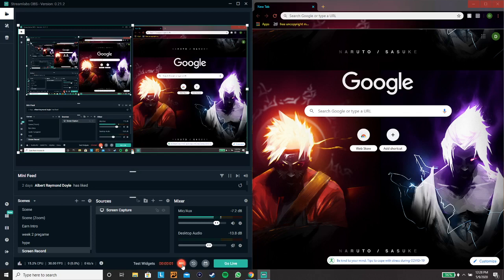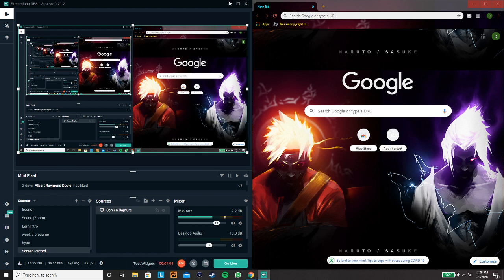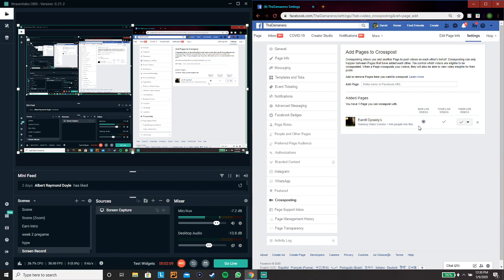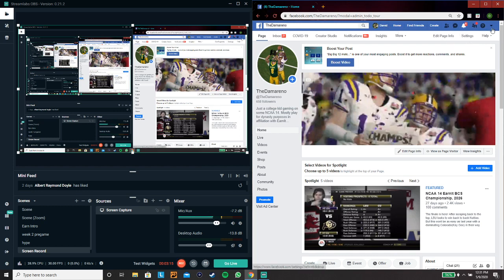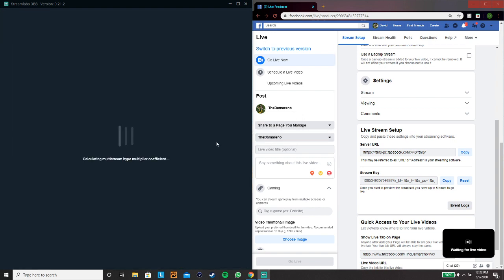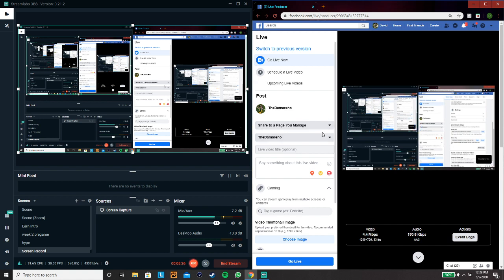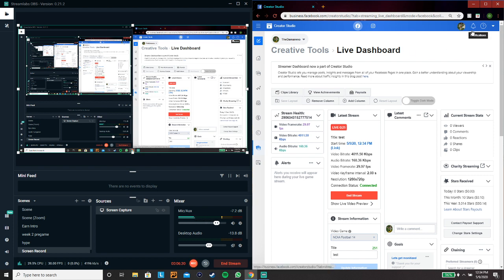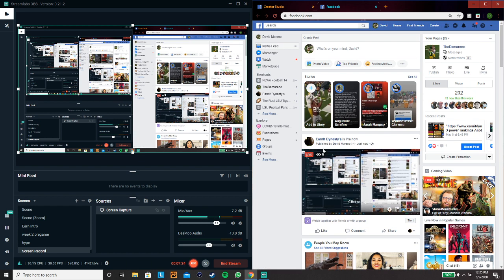How to cross-post live streams on Facebook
Easy way to setup crossposting livestreams on facebook for multiple pages.
3:27 for stream setup